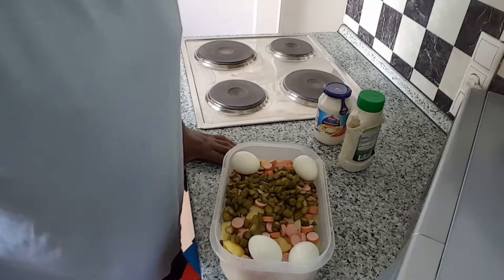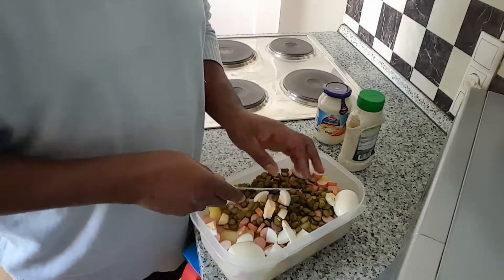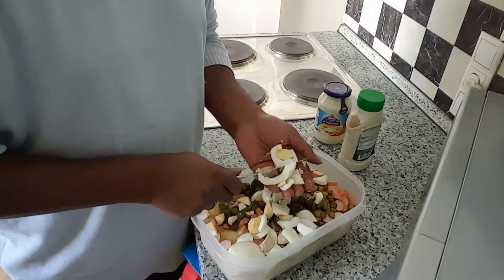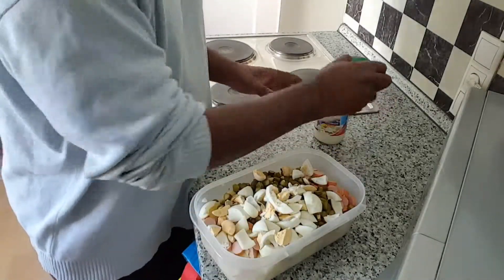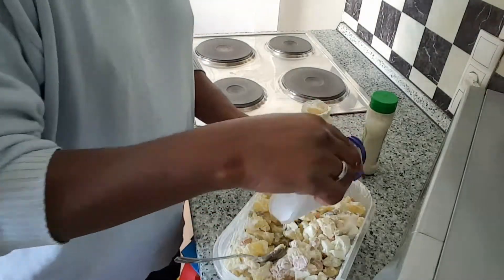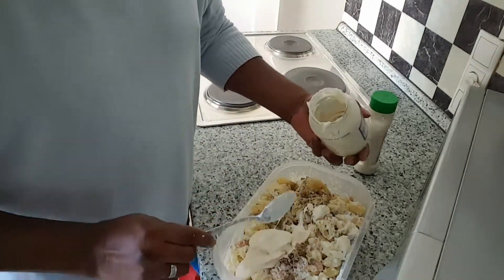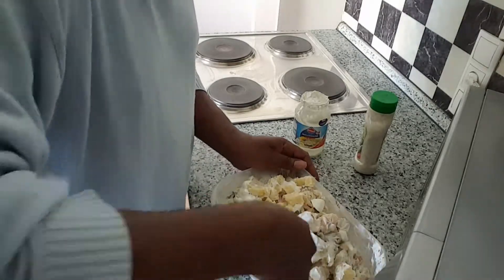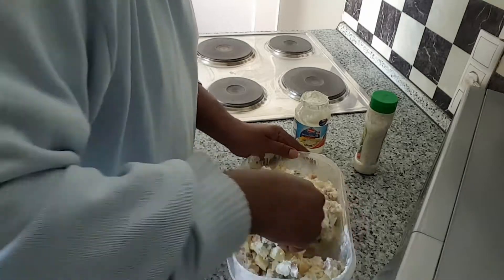Cooking with the Jackson Family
Homemade Potato Salad 06.08.17